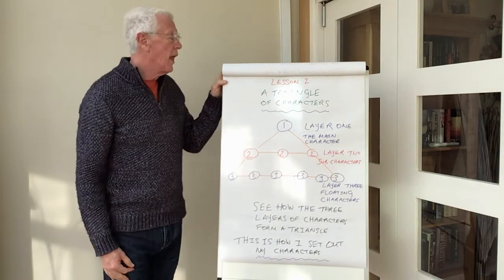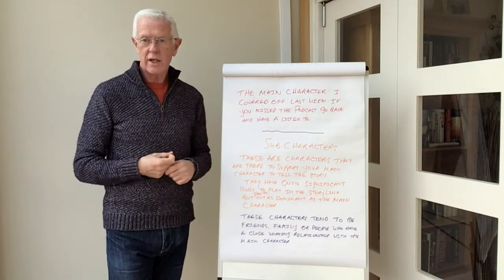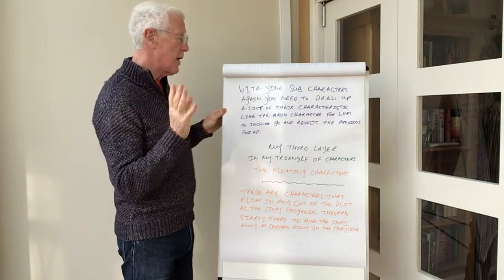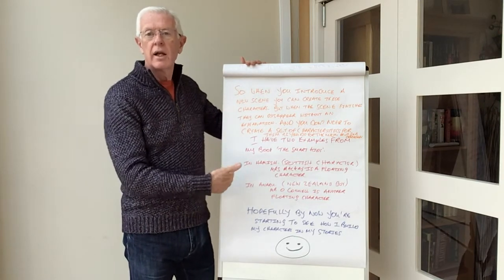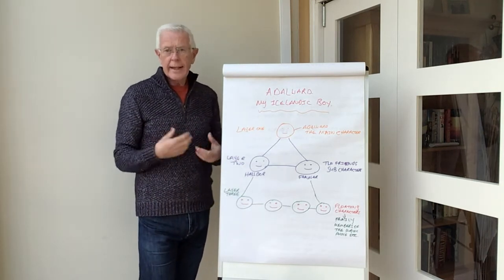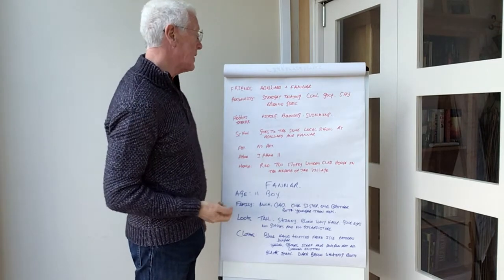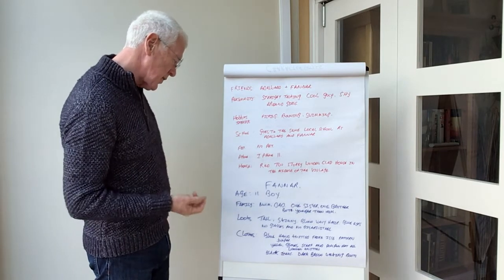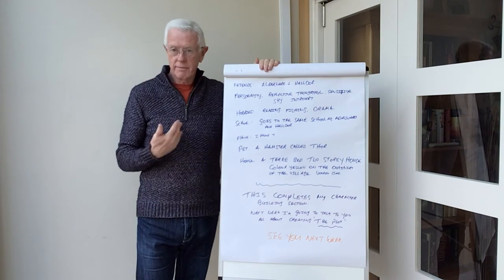Building a story Part II: Creating Different Characters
Today on "The Smart Kids" Author and host JT Crowley continues his discussion about building a story.  This is lesson two focusing on creating different characters.

Meet all 17 of the characters in JT Crowleys book "The Smart Kids" available